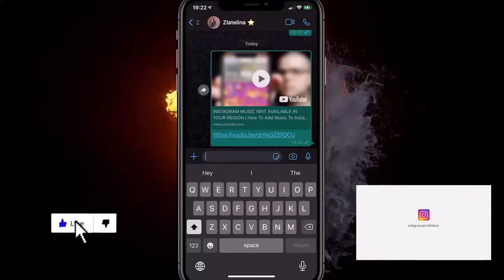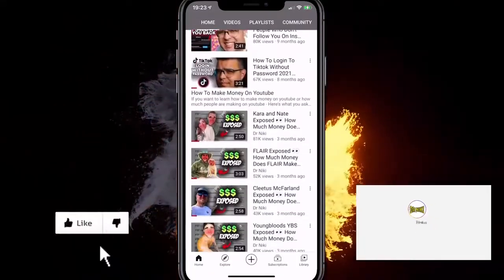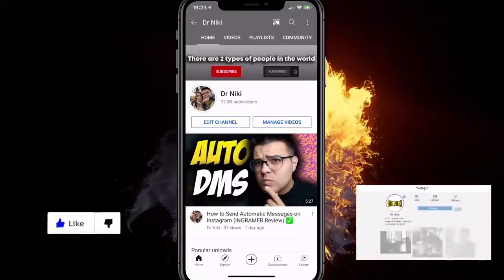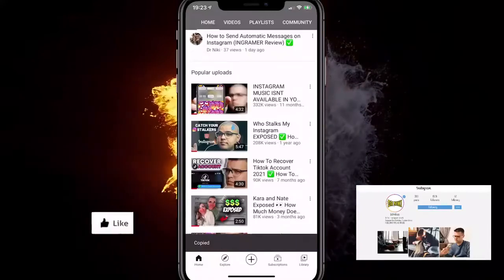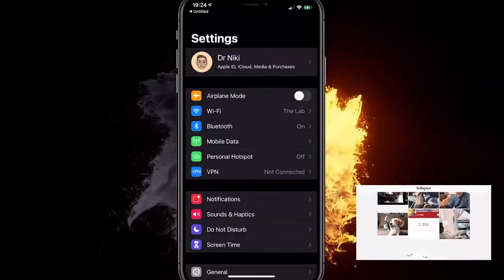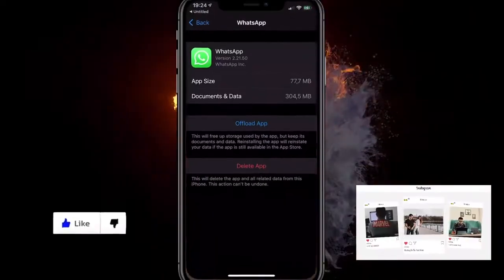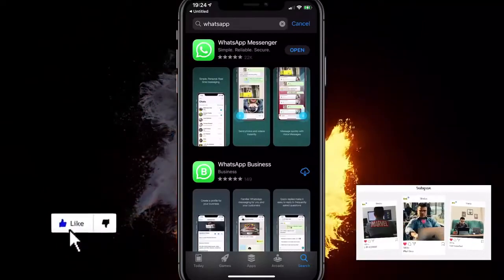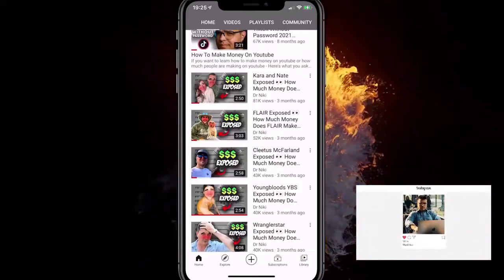Youtube Link NOT SHOWING Thumbnail on Whatsapp 2024 ✅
In this video you will learn Youtube Link NOT SHOWING Thumbnail on Whatsapp 2024 ✅!